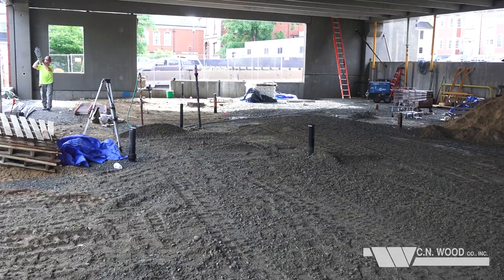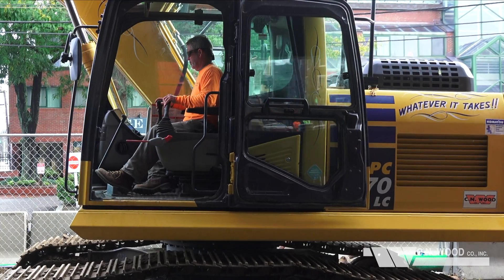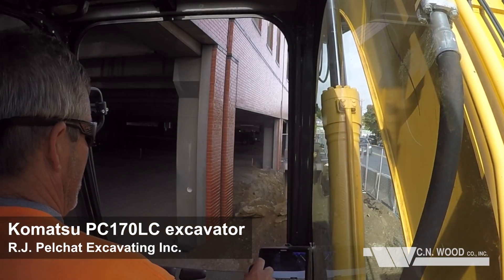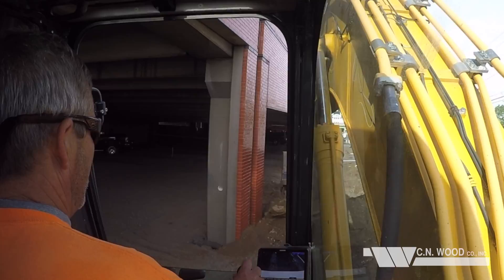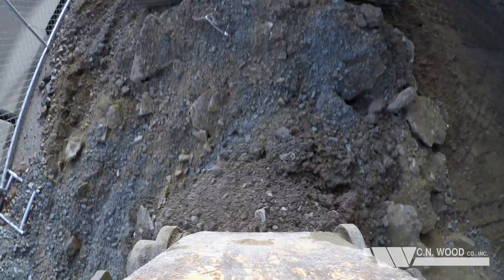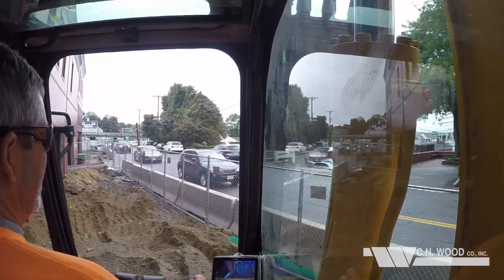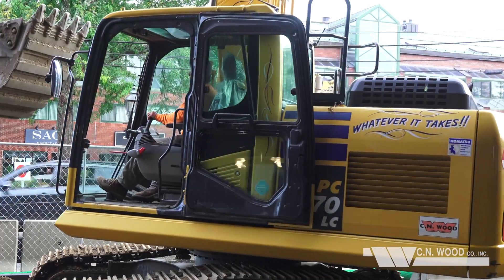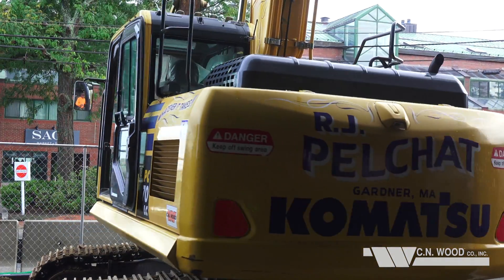Finishing a Parking Garage using a Komatsu PC170LC Excavator - R.J. Pelchat Excavating Inc.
This video is about R.J. Pelchat Excavating Inc. Finishing a Parking Garage with a Komatsu PC170LC Excavator from C.N. Wood Company